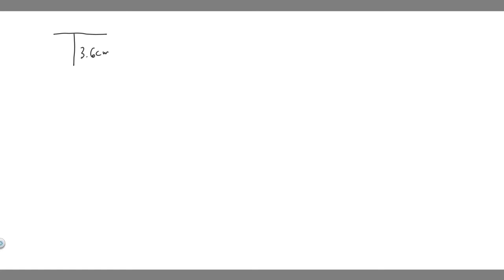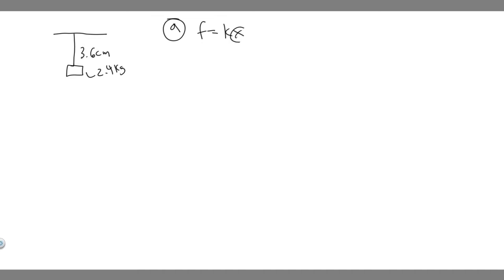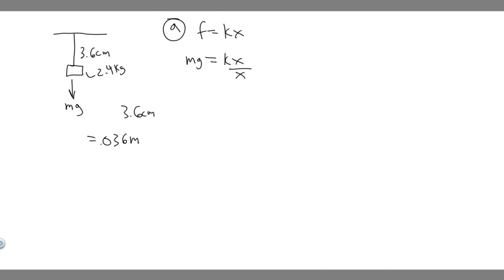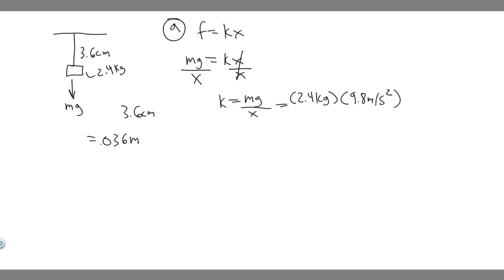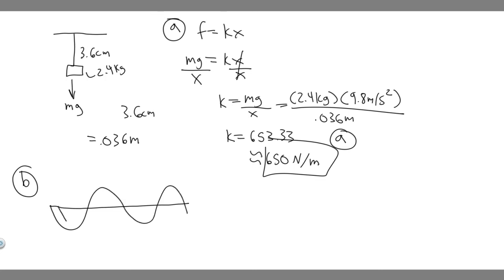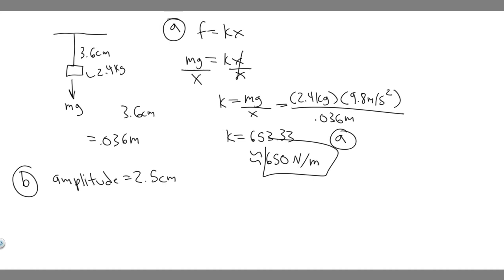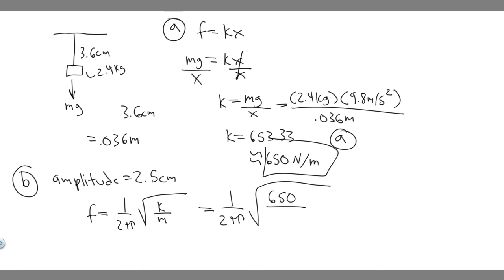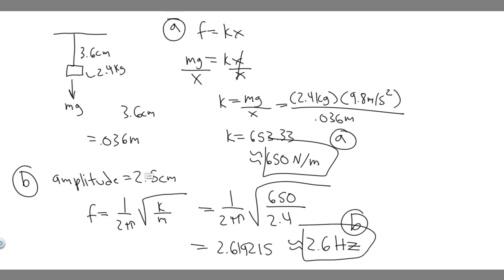A fisherman's scale stretches 3.6cm when a 2.4kg fish hangs from it (a) What is the spring stiffness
A fisherman's scale stretches 3.6cm when a 2.4-kg fish hangs from it. (a) What is the spring stiffness constant and (b) what will be the amplitude and frequency of oscillation if the fish is pulled down 2.5 cm more and released so that it oscillates up and down? .